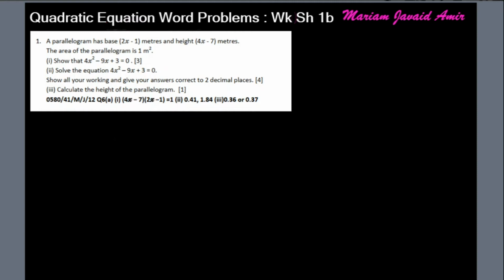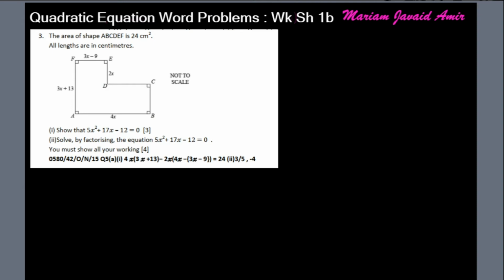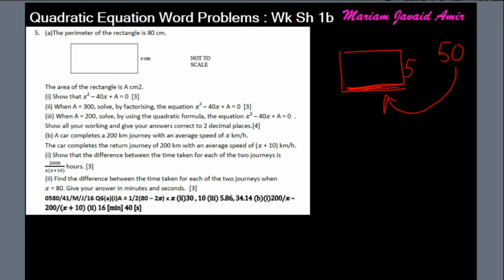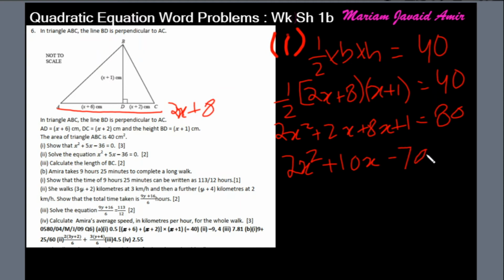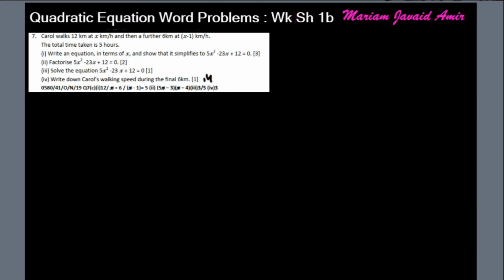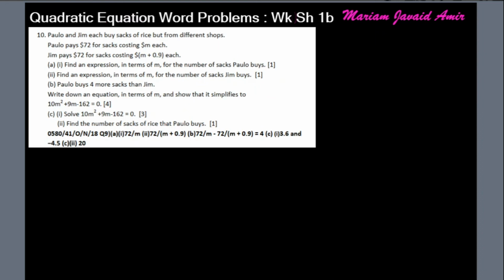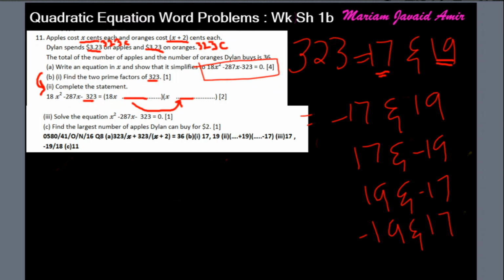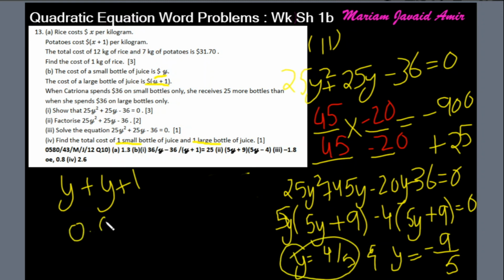IGCSE Math 0580 Topic 30(b)/50 : Quadratic Equation Word Problems [Worksheet in description]